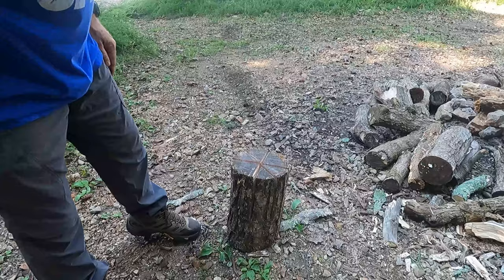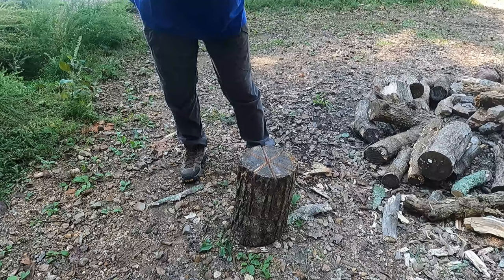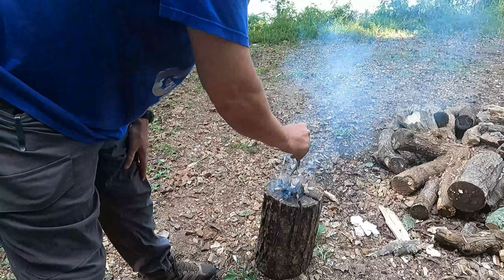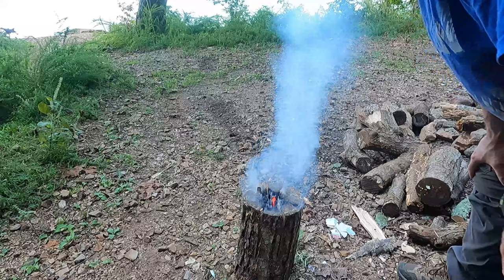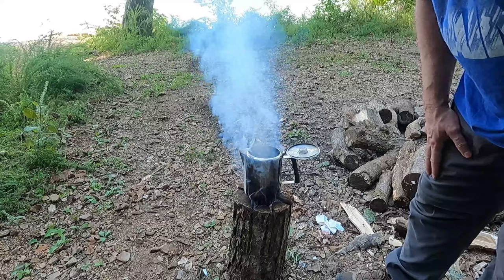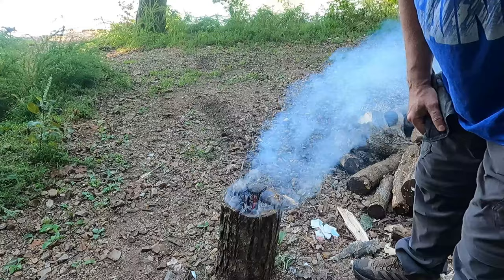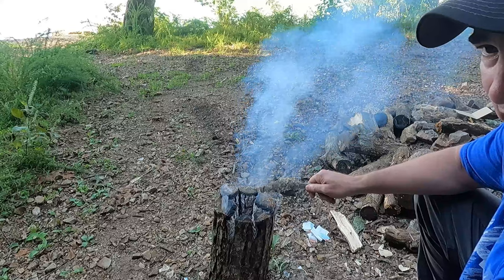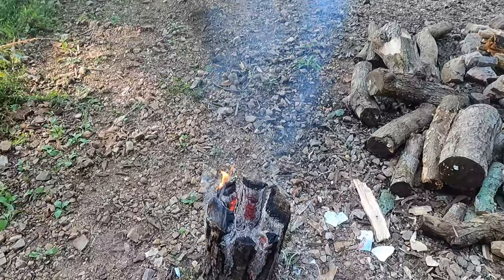Swedish Torch trial and error, VLOG #14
In this video I demonstrate how well a Swedish Torch works for me and what I would do different.